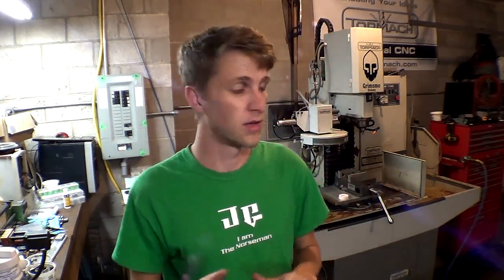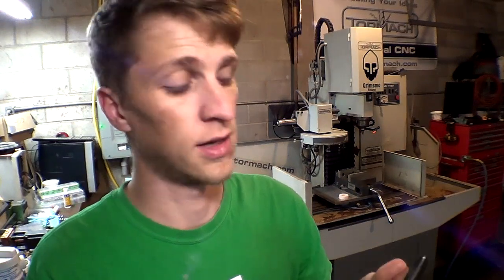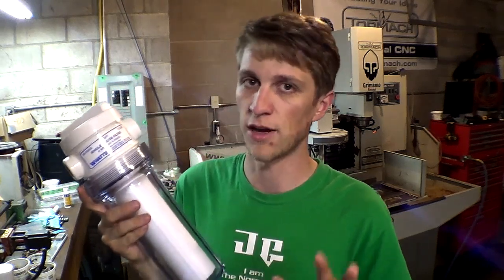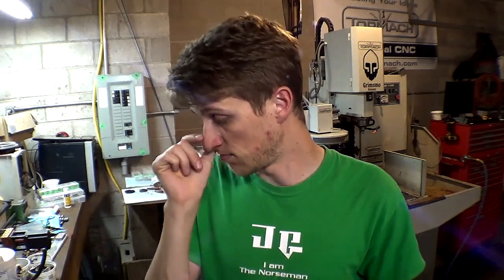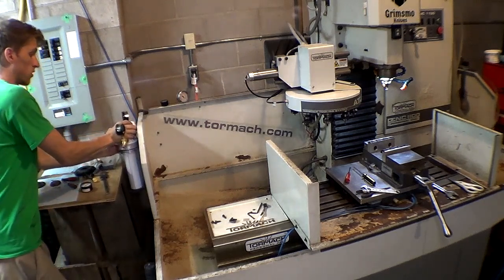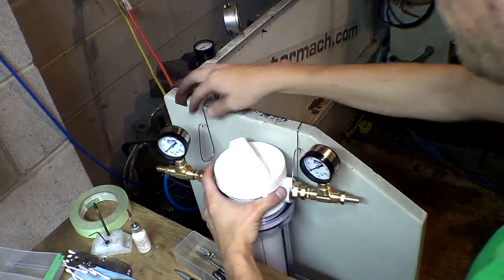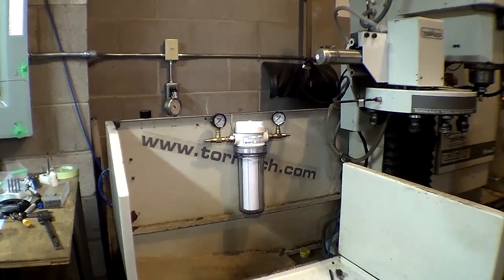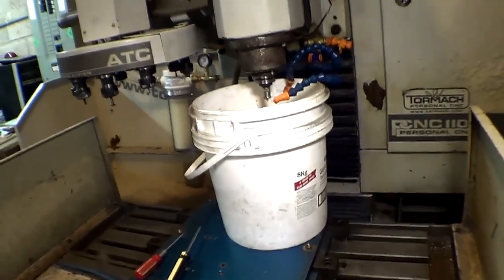Machining coolant filtration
Recently I've been having problems with chips clogging up my smaller coolant nozzles and spitting out of the bigger ones onto my work and being re-cut by the endmill.  This was leaving gnarly smears in the surface finish of one of our more detail oriented cuts, not acceptable!  So I did a bunch of research on filtering coolant, saw a lot of expensive solutions, then finally happened upon a thread on the Practical Machinist forum that described how to build one for $100.  And you know what?  It works GREAT!

Something I didn't know while filming this, if you use a filter much less than 50 micron you run the risk of stripping your coolant, actually filtering out the good oil and making it useless.  Also, I'm using the cheap foam style filters that came with it, they tend to swell up and don't last as long as the woven cotton style ones.  You'll see what I mean if you start looking around for them online.  I'll be picking up a few of those in 50 or 100 micron.  So far this foam one has worked great for 2 months, no pressure increase yet.